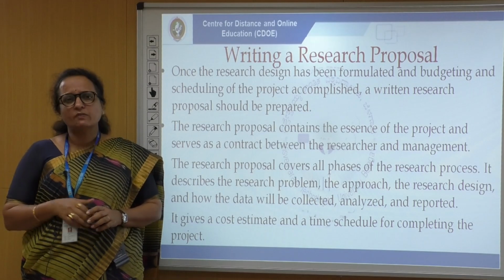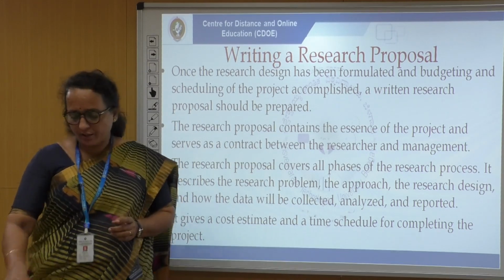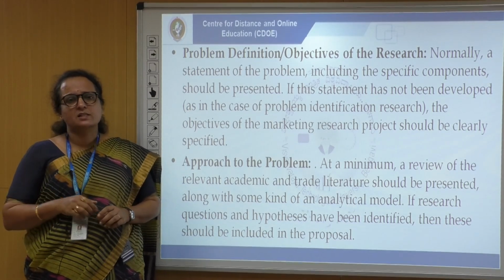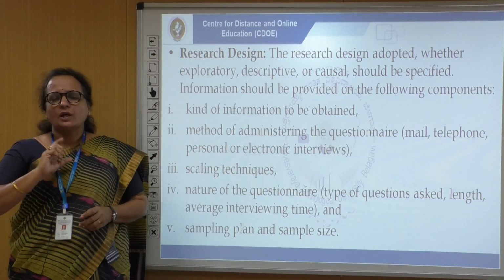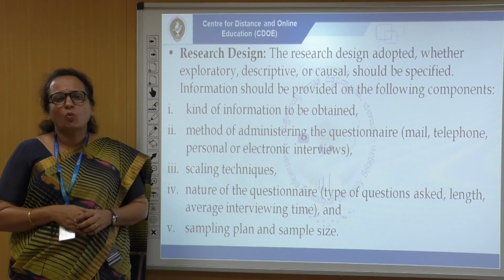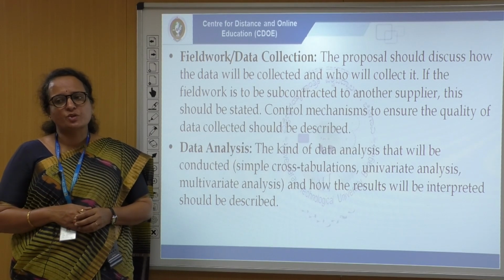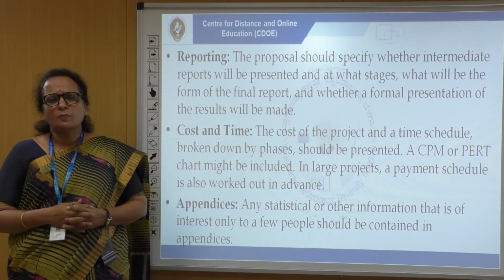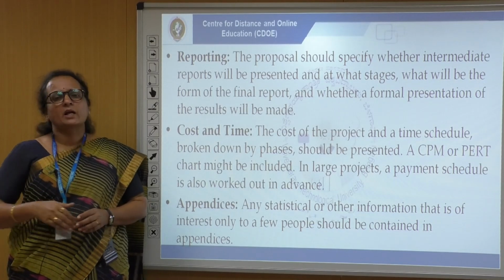Module -01 | Lecture -10